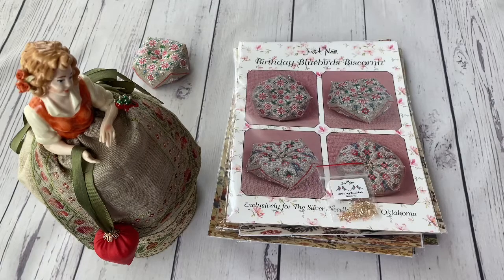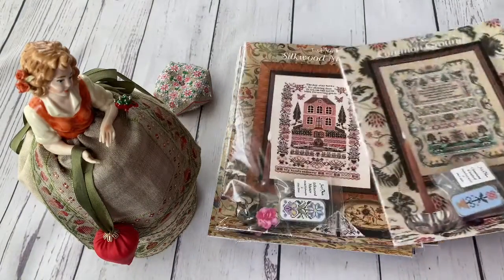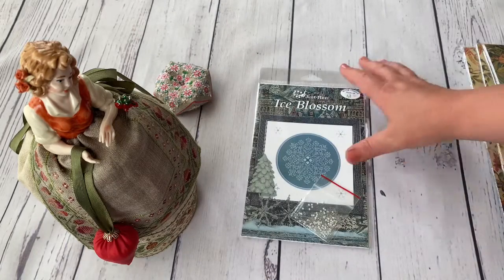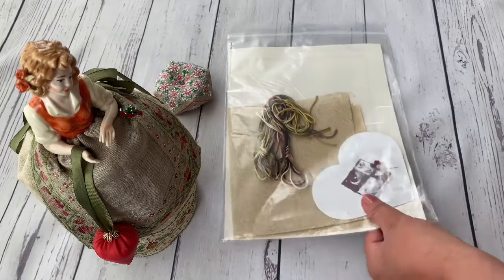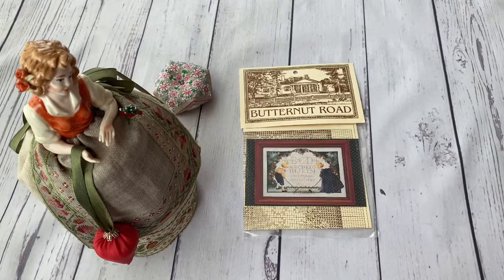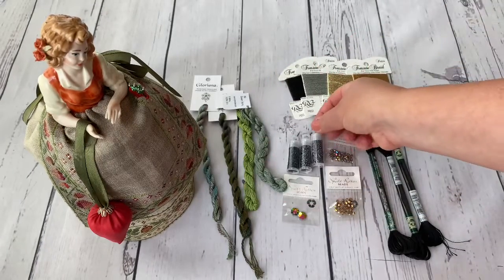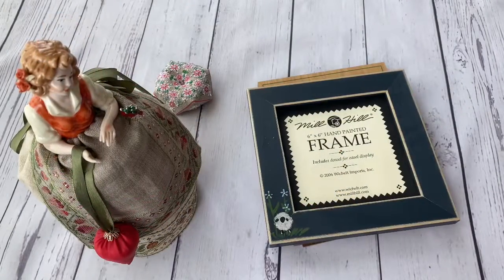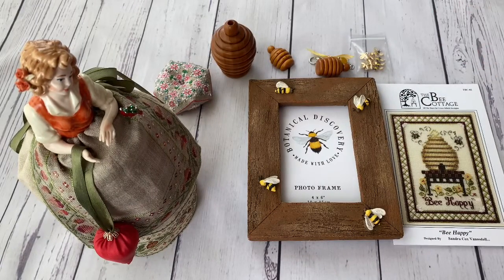Cross stitch shopping